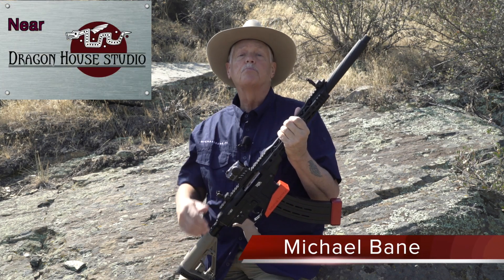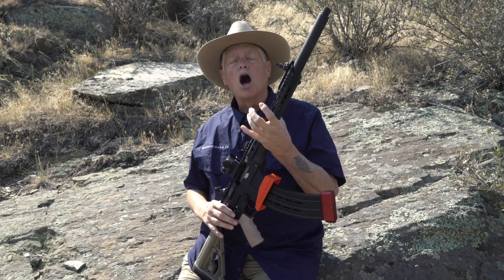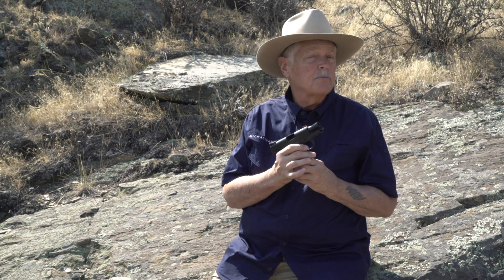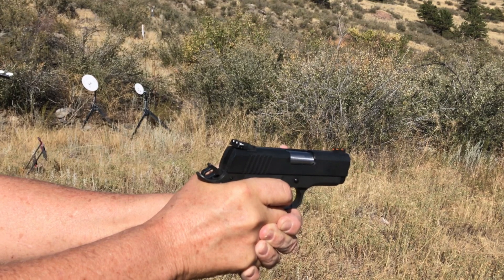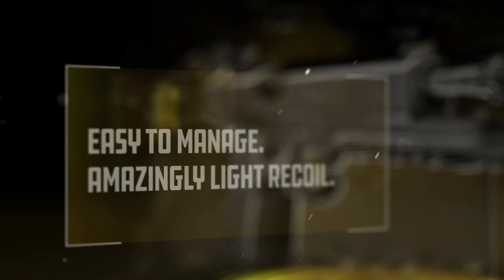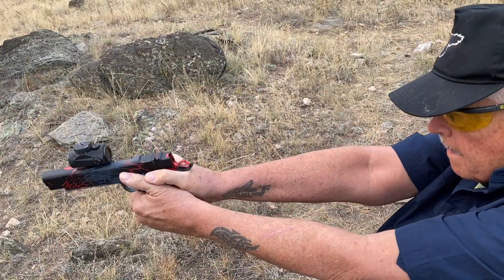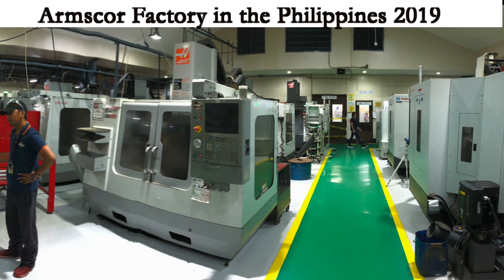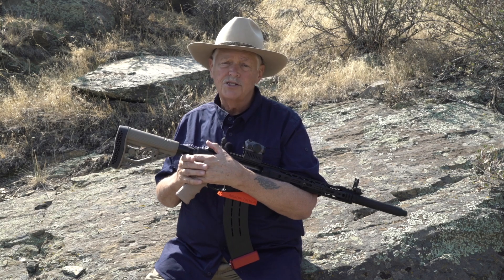10-14-20 Triggered ARMSCOR Weathers the Storm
This week Michael interviews Martin Tuason, head of ARMSCOR/Rock Island Armory on how the company weathered the COVID-19 storm and what’s in store for next year. Also, a quick look at Michael’s favorite Rock Island guns.